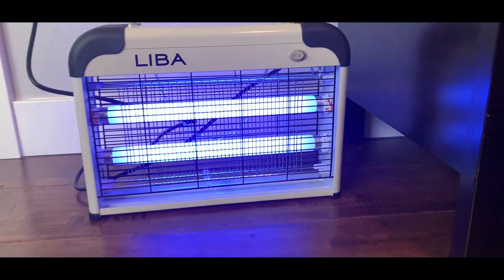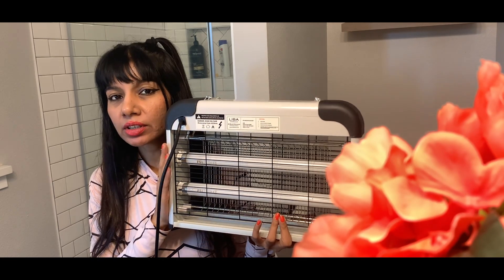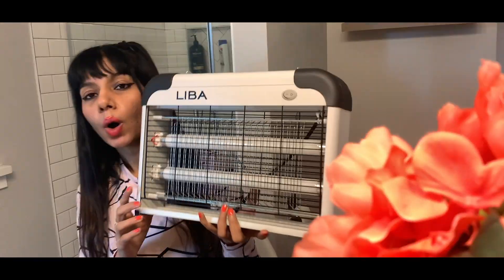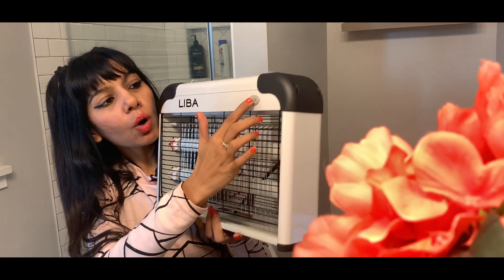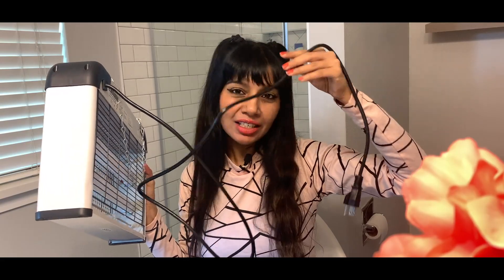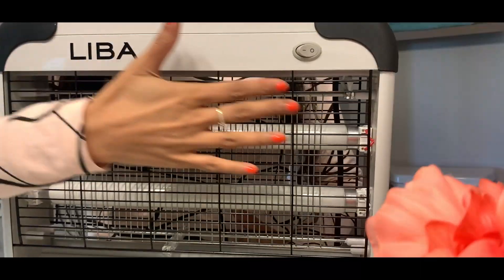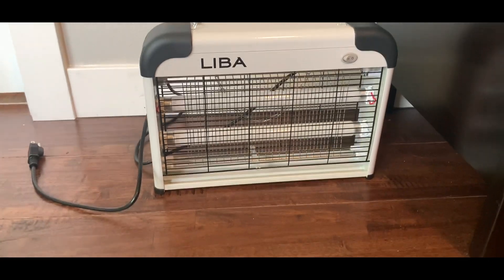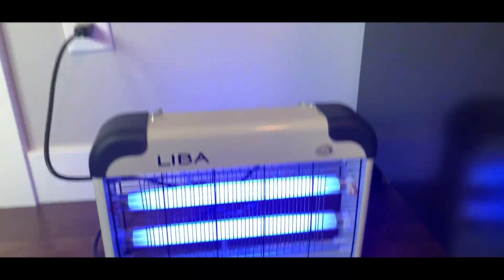Liba Bug Zapper - Honest Review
Amazon link to buy this product
Liba Electric Bug Zapper is an indoor indoor insect killer, however I use it outdoors as well! It comes with 2 extra replacement bulbs.
It is lightweight and yet powerful (2800V Grid), Easy-to-Clean, with a Removable Washable Tray. Overall a recommended buy for people who are looking for a convenient to use bug zapper for their house:)